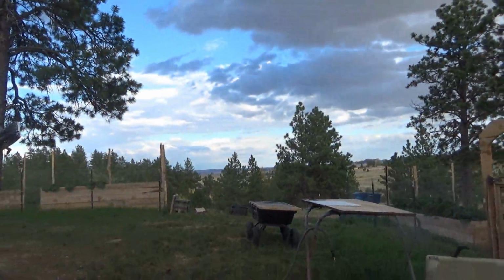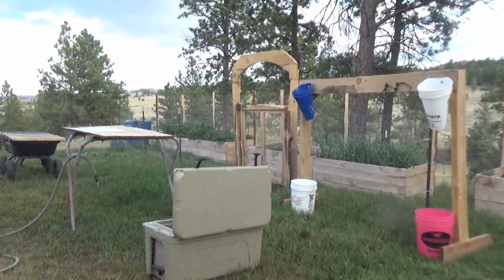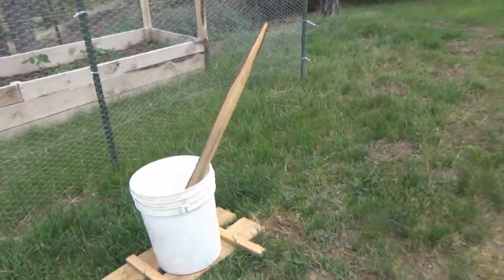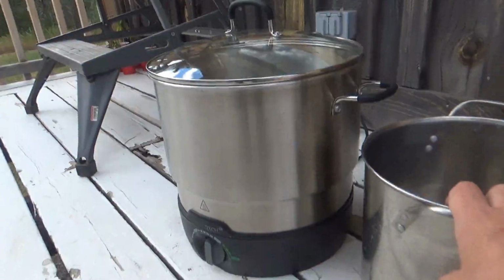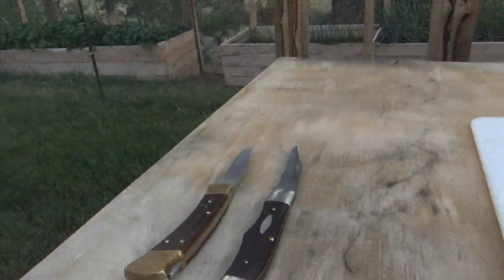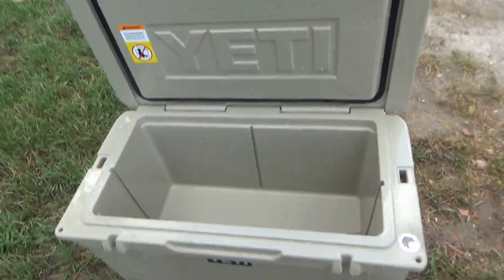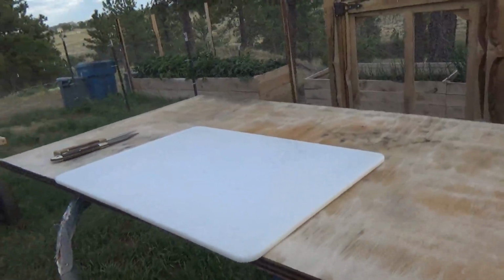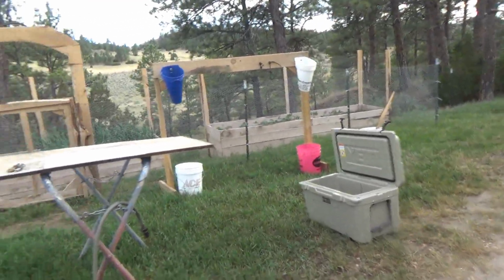Affordable chicken processing setup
In this video I show my chicken processing setup that wont blow your budget